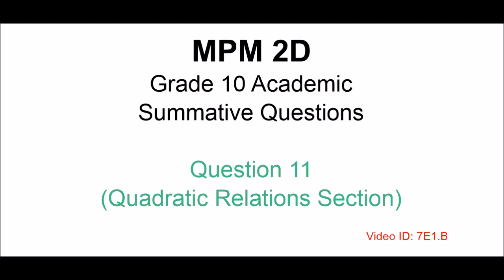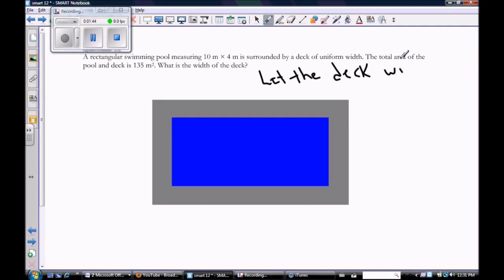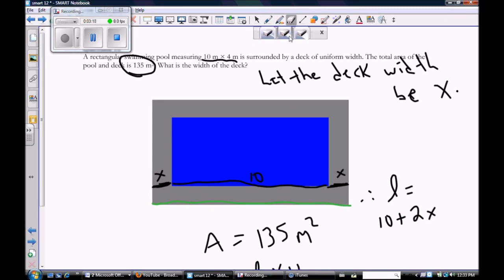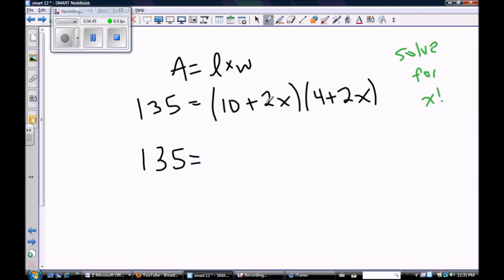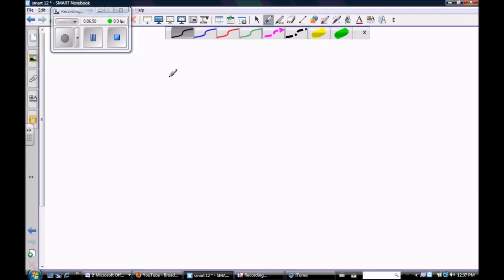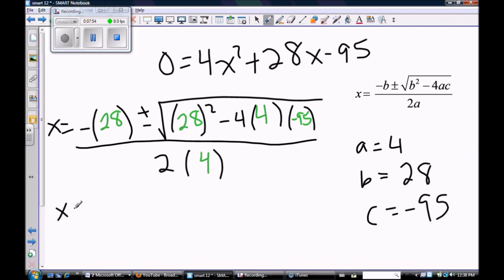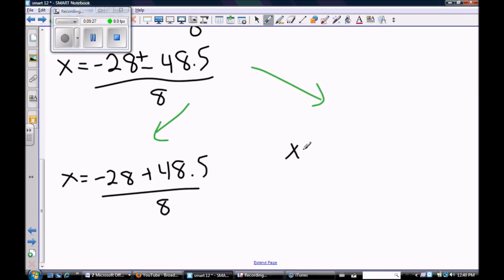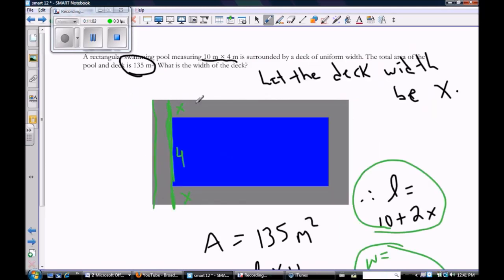MPM2D Summative Q#11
Solution to MPM2D Summative prep, Question #11. Quadratics. Uniform Width.